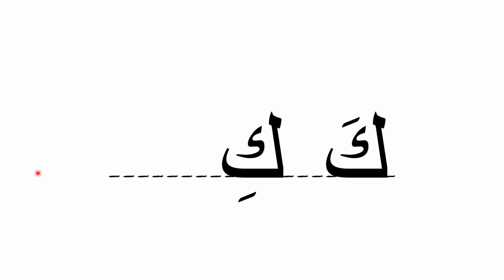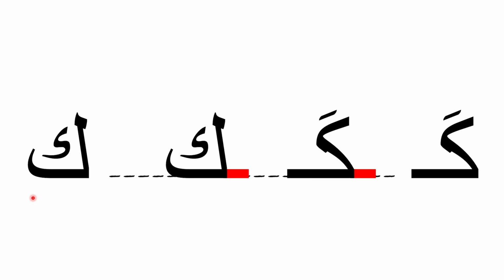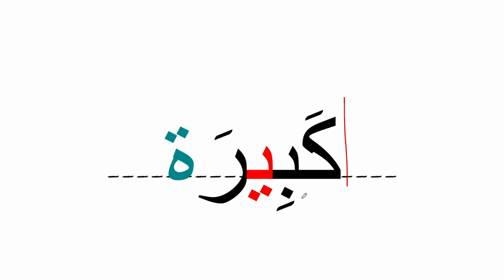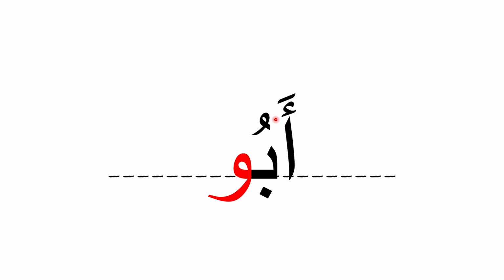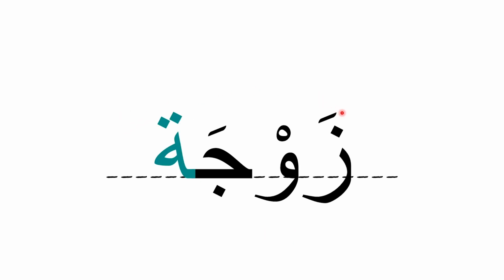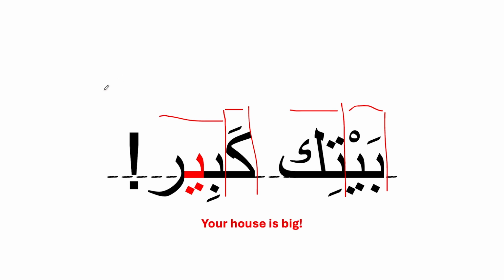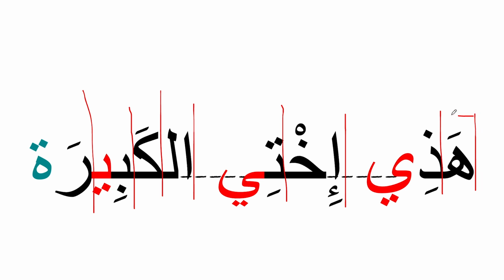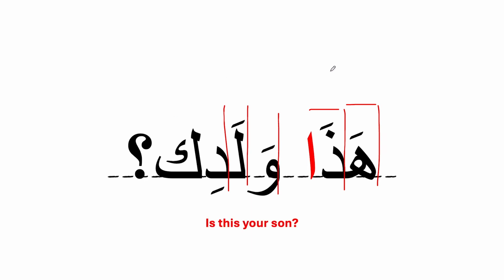11) Arabic Syllables will make you a pro in Reading!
If you’re new to the channel, I’m Osama, the founder of Arabently.

Arabently helps professional expats in Riyadh learn Saudi Arabic—specifically the Najdi dialect people actually use in meetings, coffee breaks, work lunches, and everyday conversations.

After more than 2,500 hours teaching over 100 expats, I built the Foundational Saudi Arabic Course: a self-paced program designed to take you from zero Arabic to confidently handling everyday conversations.

Instead of memorizing formal Arabic and complicated grammar charts, you’ll learn through structured Saudi Arabic lessons, practical sentence patterns, and real dialogues and listening practice based on life in Riyadh.

This Arabic reading lesson introduces the letter ك in different word positions and teaches you how to divide longer Arabic words into syllables. The technique helps you read complex words with better flow and accuracy.